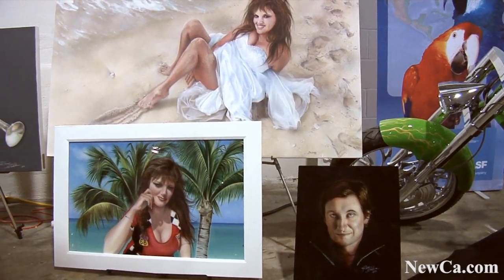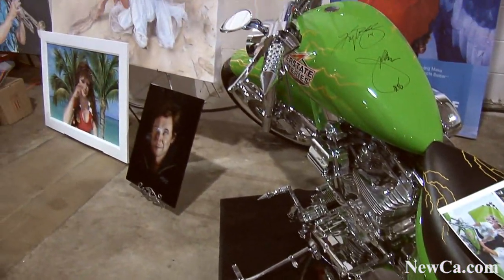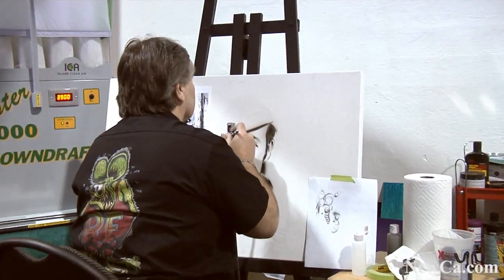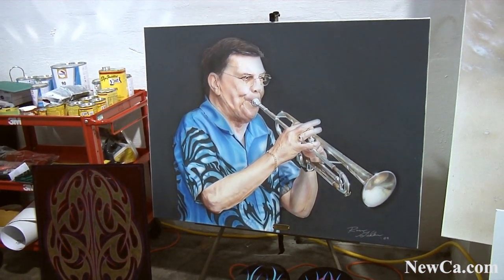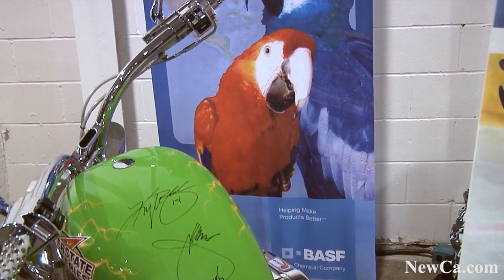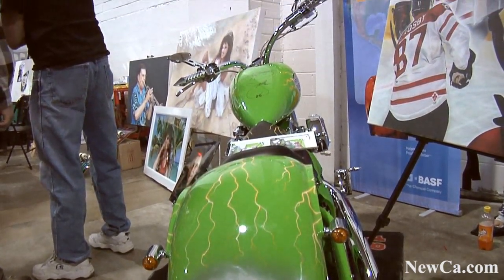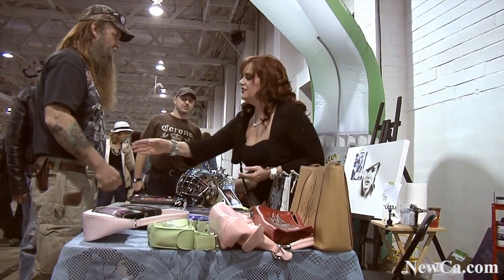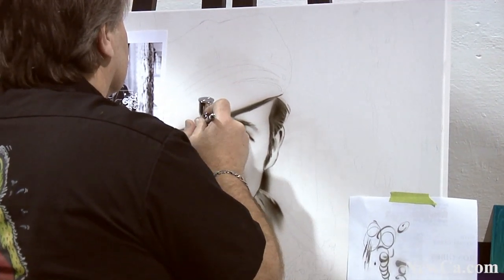🏍️ Ron Gibbs, artist at the Canadian International Spring Motorcycle Show 2011 (HD)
Internationally renowned airbrush and pinstriping artist, Ron Gibbs, featured at the Spring Motorcycle Show doing live demos of both crafts and meeting the public.

and many more from Canadian Motorcycle SUPERSHOW, Snowmobile ATV & Powersports Show and other events and places.